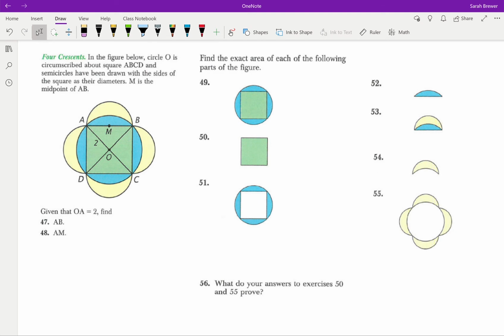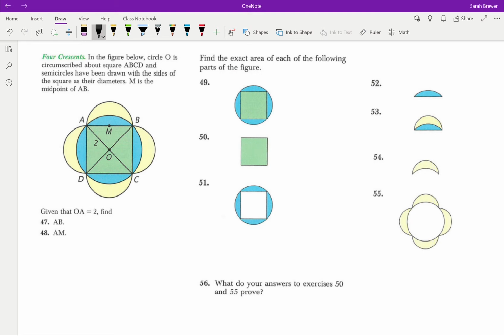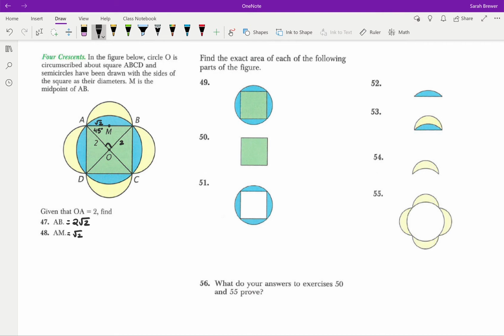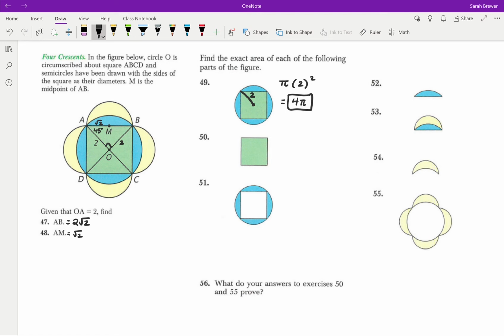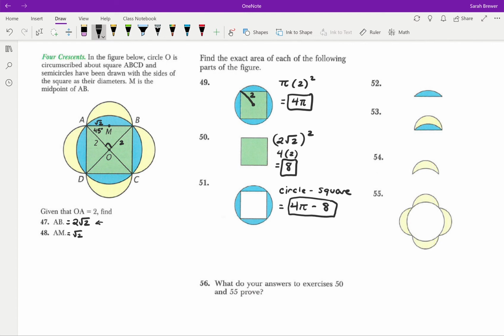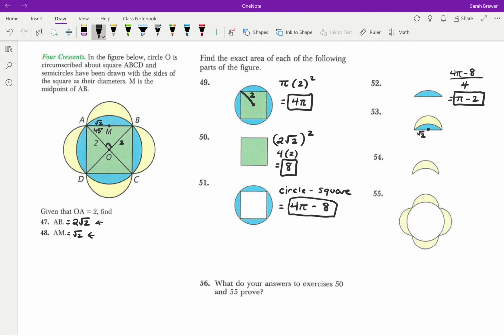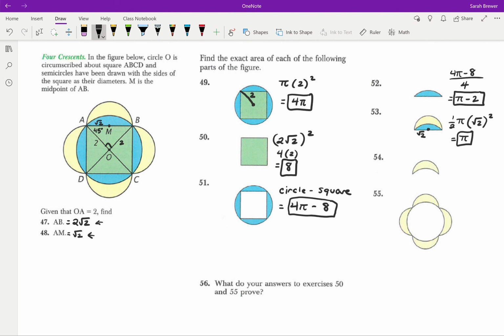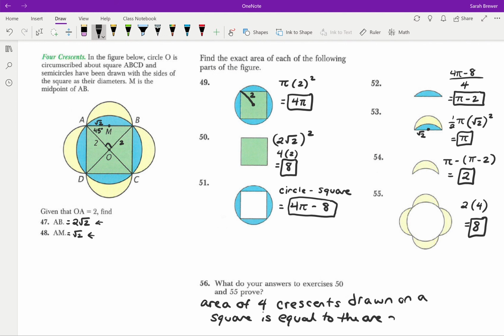Polygons & Circles 05 Four Crescents on a Square